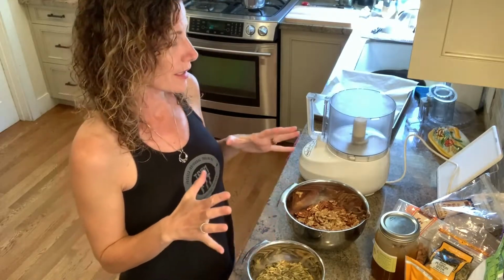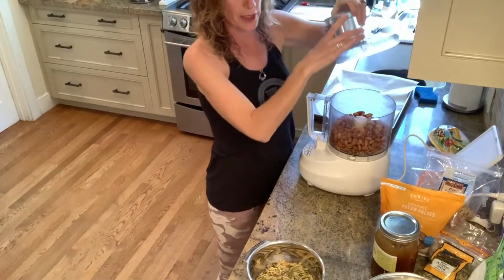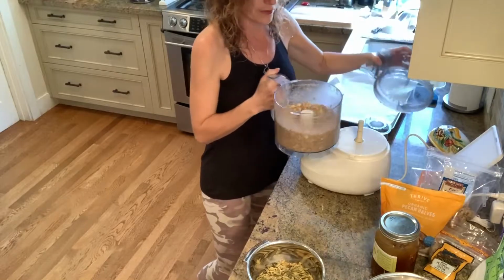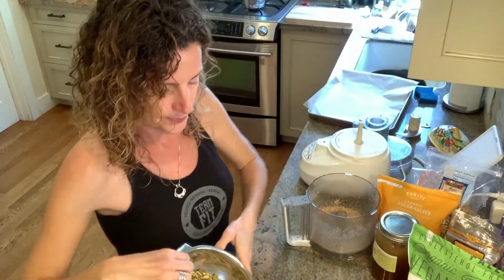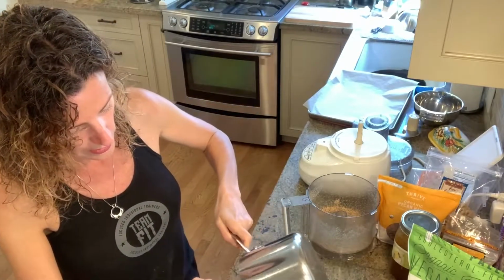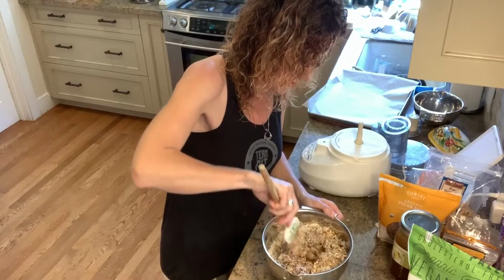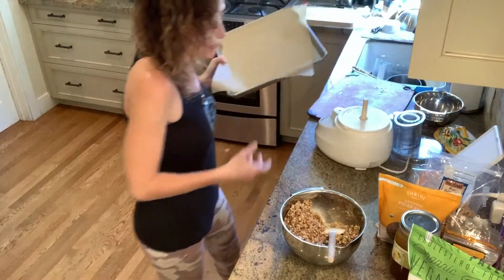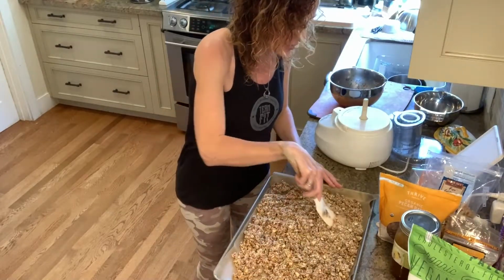Making Grain-Free Granola with Tracey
Check out this granola recipe from Tracey that is a great nutritious snack in between meals. Put it over fresh fruit, some yogurt, or enjoy it by itself. Let us know what you think of it and happy cooking!